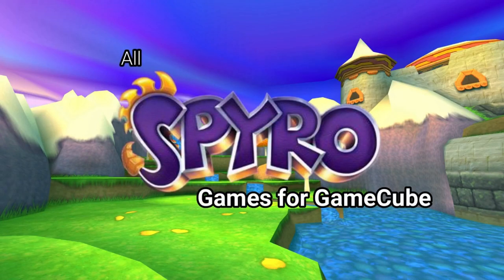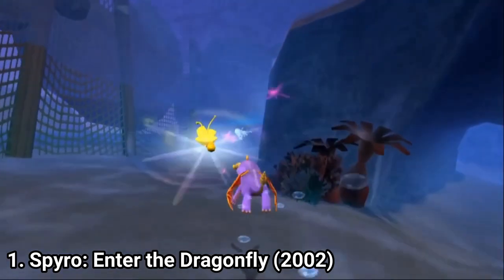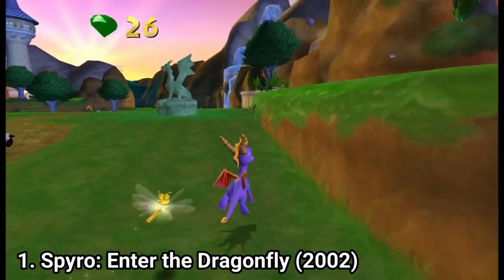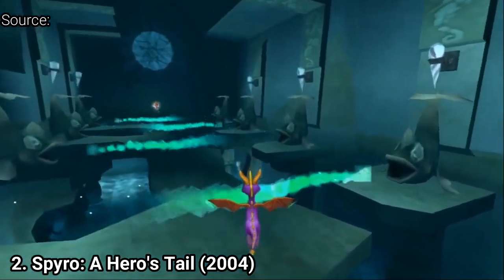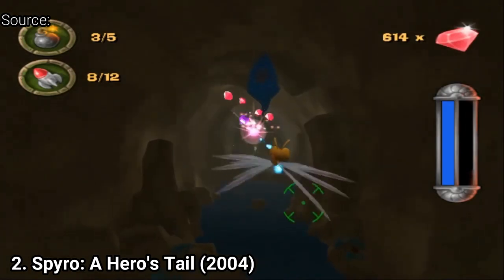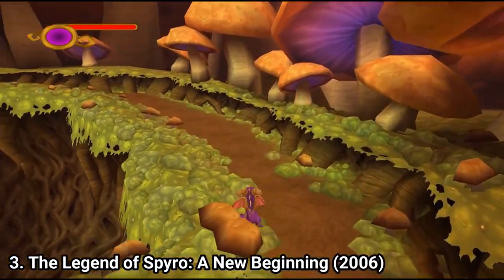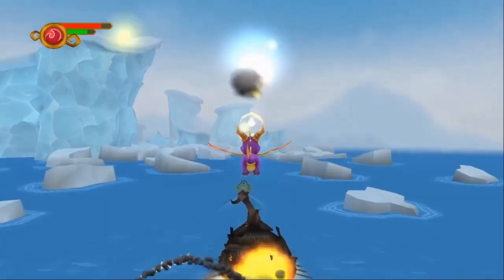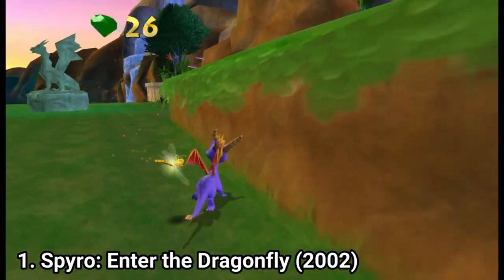All Spyro Games for GameCube Review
Here is a list of all Spyro Games for the NINTENDO GameCube:
1. Spyro: Enter the Dragonfly (2002)
2. Spyro: A Hero's Tail (2004)
3. The Legend of Spyro: A New Beginning (2006)